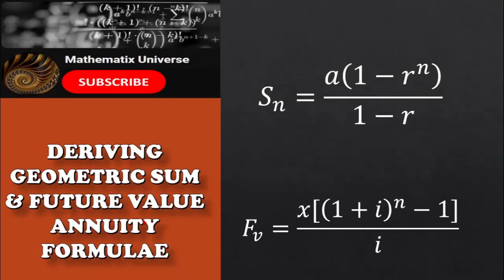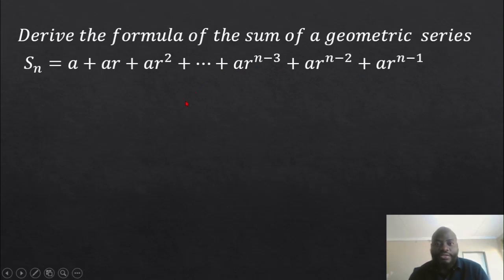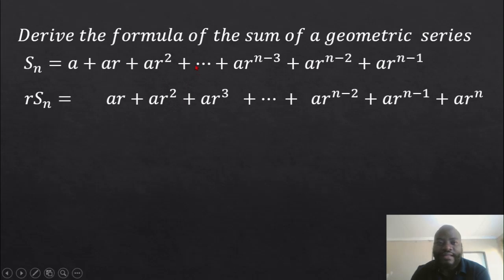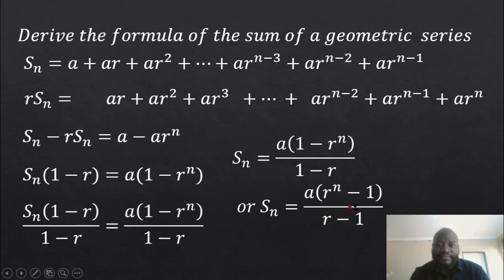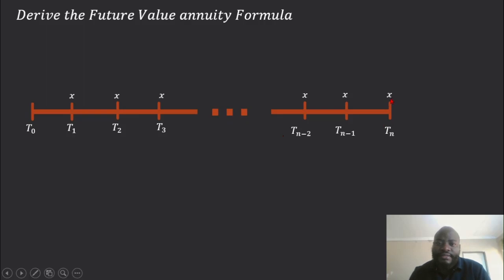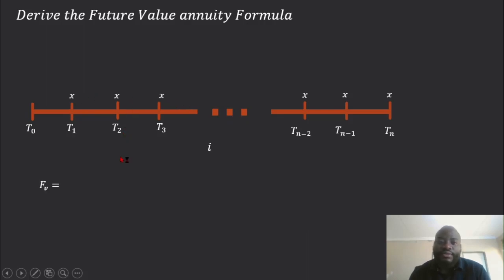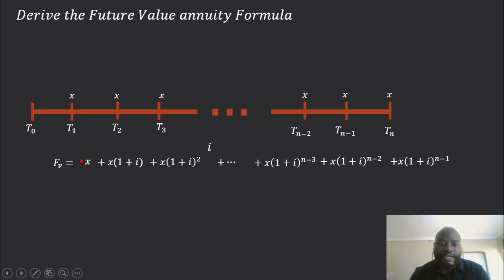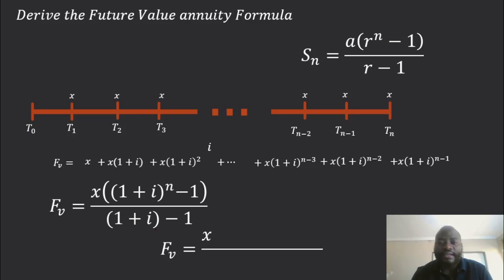Geometric Sum and Future Value annuity